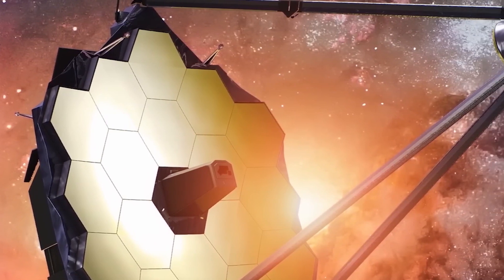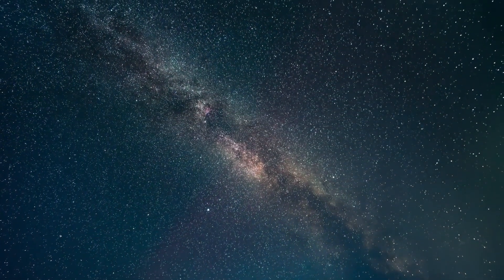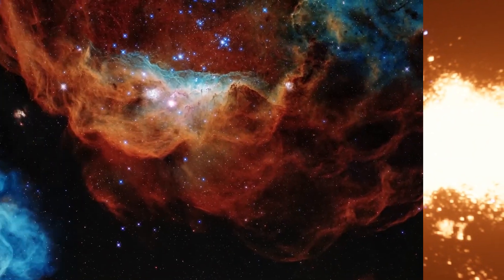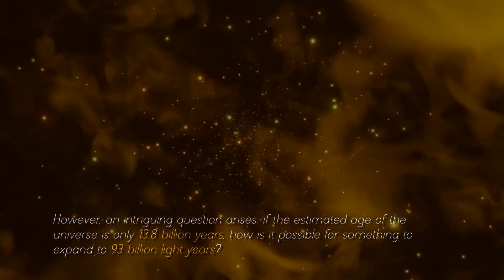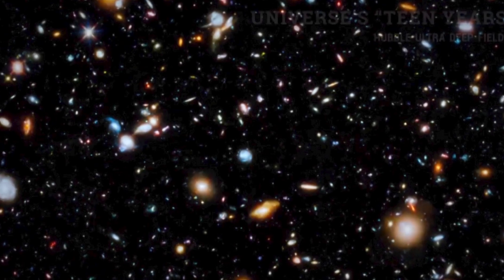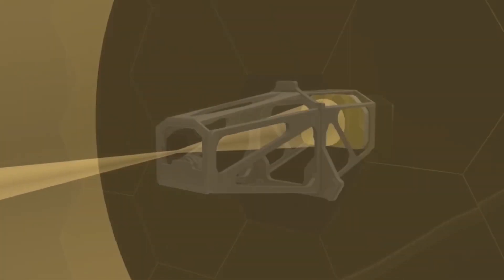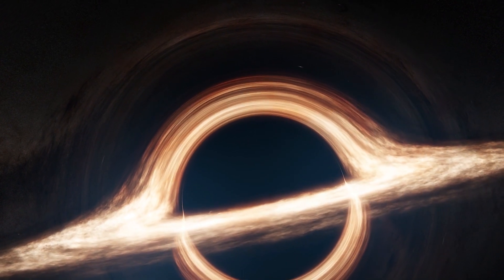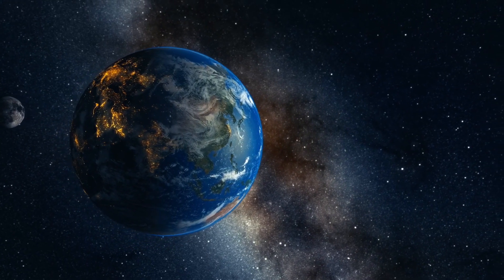Michio Kaku Panicking Over The James Webb Telescope Discovery At The Edge Of The Universe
Michio Kaku has announced that the James Webb Telescope has made a crucial discovery at the farthest edge of the observable universe. The groundbreaking James Webb Telescope is illuminating the edge of the cosmos, allowing us to explore a vast landscape full of stars, galaxies and intriguing enigmas. Imagine contemplating times past, where ancient galaxies whisper stories about the origin of the universe. The James Webb telescope has successfully identified galaxies that existed 500 million years ago after the Big Bang, which is an amazing achievement. Now, we are called to join in this cosmic revelation as the James Webb Telescope rewrites the stories of the universe, revealing wonders beyond our imagination.
The observable universe, which delimits space and time, has been the subject of the quest for understanding throughout the evolution of humankind. We have always looked at the universe with curiosity, pondering theories about space and the universe. The need to understand the outer limits of the universe has motivated ancient societies lacking advanced technology to look skyward and weave fantastic tales of celestial deities and wonders. Using simple methods to observe the magnificent dance of the stars in the sky, they were amazed by the celestial patterns and possible connections between Earth and what was in the firmament.